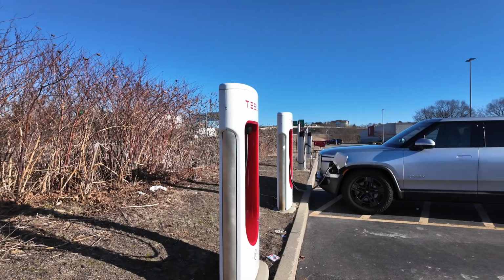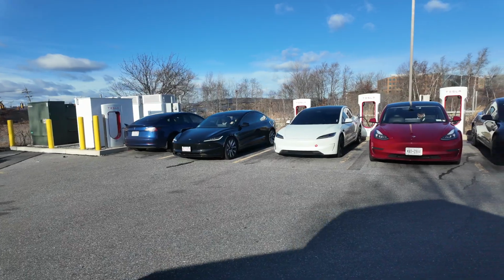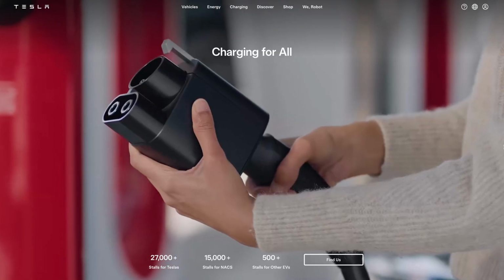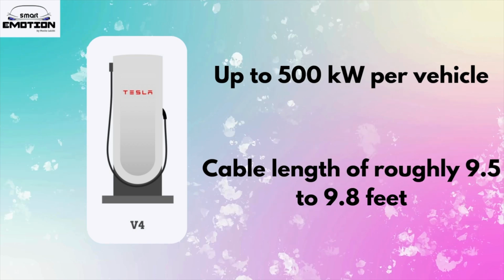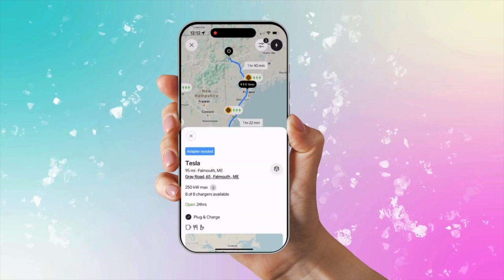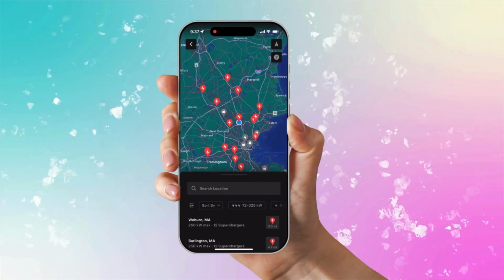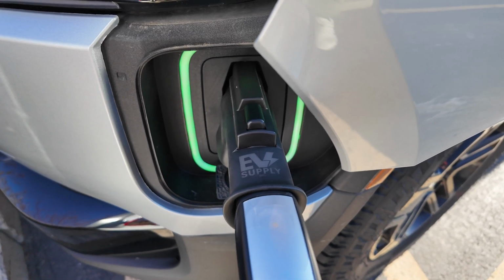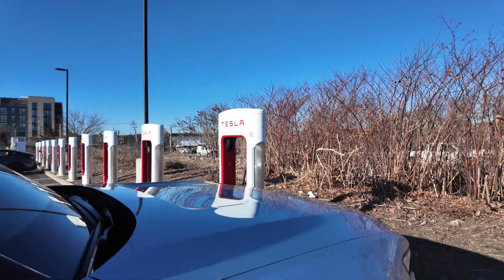How To Charge A Non Tesla On A Supercharger with a Rivian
Today, I’ll show you how to charge your Rivian or any non-Tesla electric vehicle (EV) on the Tesla Supercharger network using the best tools available. This step-by-step guide will walk you through the process of using Tesla’s Supercharger network with a NACS-to-CCS1 adapter, making it easier than ever to charge your EV on Tesla’s infrastructure.

For non-Rivian EVs:

1. Open the Tesla app and select **Charge Here**.
2. Find the post number to unlock the handle.
3. Plug in, and billing is handled through your Tesla app account.

Charging a Rivian on Tesla’s network is super simple:

1. Insert your **NACS-to-CCS1 adapter** into the charging port.
2. Plug in the Tesla Supercharger cable.
3. Charging starts automatically, and costs are billed through your Rivian account.

2. Like this video.

Good luck, and thank you for supporting the channel. Adventure is always out there—let’s keep it charged and rolling!

2. Screen Protectors (3 pack)
► R1T & R1S

3. Armrest Organizer (console)
► R1T & R1S

4. Paint Protection Film (R1T &R1S)
► Door Entry:
► Mini hood
► Door Entry
► Door Handles
► Lower Doors
► Header Panel
► Side Mirrors

5. Mud Flaps
► R1T & R1S

6. Phone Mount
► R1T & R1S

7. Vinyl Wheel Wrap
► R1T & R1S

8. Magnetic Jack Pucks
► R1T & R1S

Music from Apple Final Cut Pro